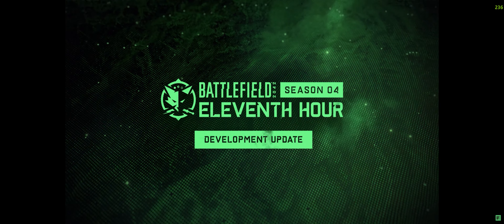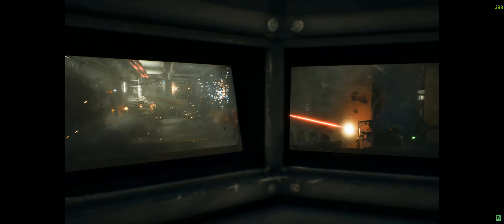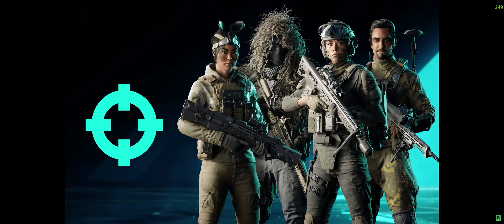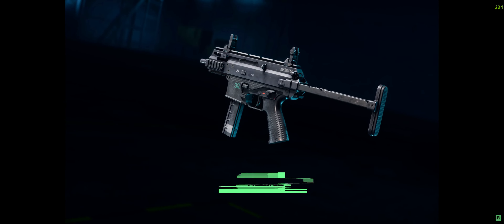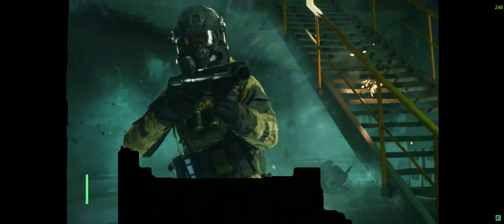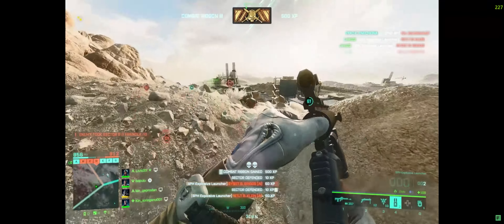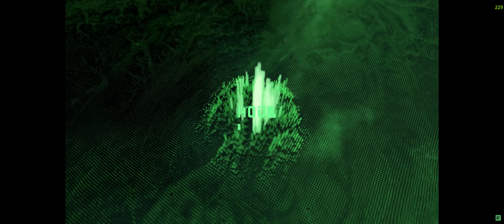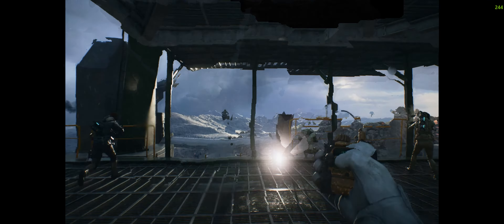Battlefield 2042 | New season peeks and then some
New season 4 and 5 info. Looks like there's some interesting stuff to dig into.
Season 4 launches February 28th.

GPU: NVIDIA GeForce RTX 4070 Ti
CPU: 11th Gen Intel(R) Core(TM) i9-11900KF @ 3.50GHz
Minne: 64 GB RAM (63.88 GB RAM användbart)
Nuvarande upplösning: 3840 x 1600, 175Hz
Operativsystem:Windows 11